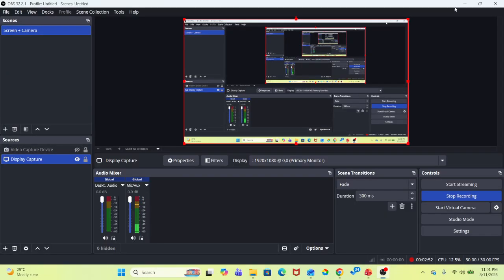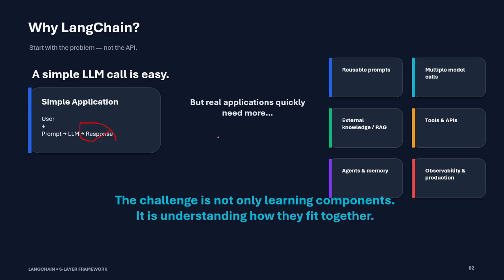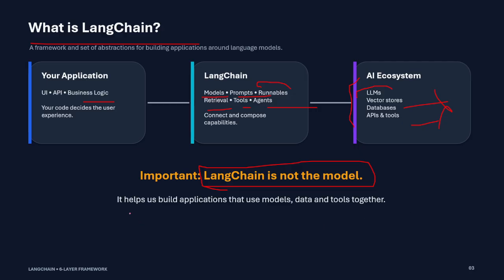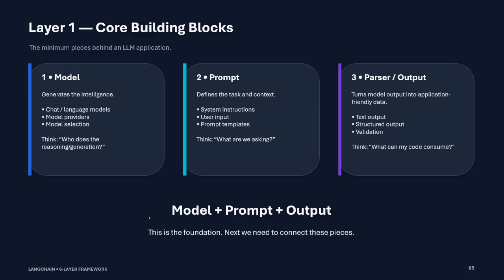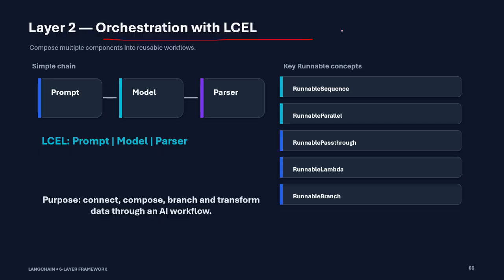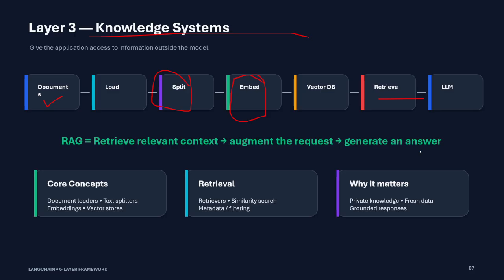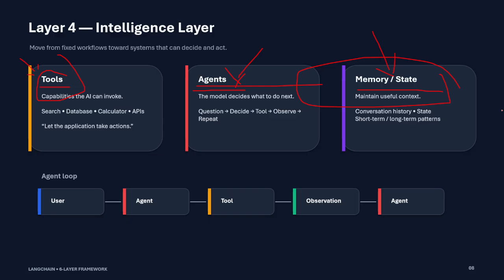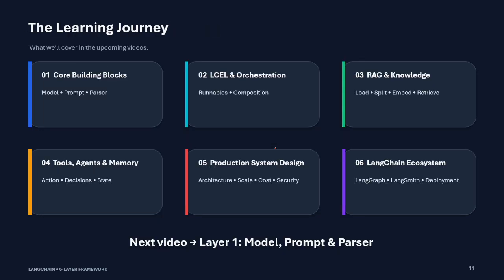LangChain Explained: The 6-Layer Framework for Building GenAI Applications | Ep. 1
Welcome to Episode 1 of my LangChain series — where we're going to understand LangChain through a practical 6-Layer Framework.

If you're a software developer starting your journey into Generative AI, RAG and Agentic AI, LangChain can initially feel like a collection of different concepts — models, prompts, LCEL, retrievers, tools, agents, memory, LangGraph, LangSmith and more.

Instead of learning these concepts in isolation, in this series we're going to organize them into six layers and gradually move from the fundamentals to production-oriented AI applications.

🧩 The 6-Layer LangChain Framework

Layer 1 — Core Building Blocks

Models
Prompts
Output Parsers / Structured Output

Layer 2 — Orchestration

LCEL (LangChain Expression Language)
Runnables
Sequential workflows
Parallel execution
Branching and custom logic

Layer 3 — Knowledge Systems

Document Loaders
Text Splitting
Embeddings
Vector Databases
Retrievers

Layer 4 — Intelligence Layer

Tools
Agents
Memory / State
Tool calling
Agentic workflows

Layer 5 — System Design

Application architecture
Scalability
Latency
Cost optimization
Security
Production considerations

Layer 6 — LangChain Ecosystem

LangChain
LangGraph
LangSmith
Deployment and production workflows

Rather than simply learning how to use individual LangChain APIs, we'll focus on:

Why each component exists
How the components work together
When to use each approach
How LangChain fits into real-world GenAI applications
How applications evolve from a simple LLM call into RAG and agentic systems
What changes when we move from a prototype to production
📺 Upcoming Episodes

Episode 1: The 6-Layer LangChain Framework
Episode 2: Core Building Blocks — Models, Prompts & Parsers
Episode 3: LCEL & Runnables — Understanding LangChain Orchestration
Episode 4: RAG & Knowledge Systems
Episode 5: Tools, Agents & Memory
Episode 6: Designing LangChain Applications for Production
Episode 7: LangGraph, LangSmith & the LangChain Ecosystem

I'll be building this series step by step, starting with the fundamentals and gradually moving toward more advanced GenAI and agentic AI applications.

GitHub: krdheeraj51

🏷️ Topics covered

LangChain, LangChain tutorial, LangChain explained, LangChain architecture, GenAI, Generative AI, AI agents, Agentic AI, RAG, LCEL, LangGraph, LangSmith, LLM applications, AI application development, GenAI for developers